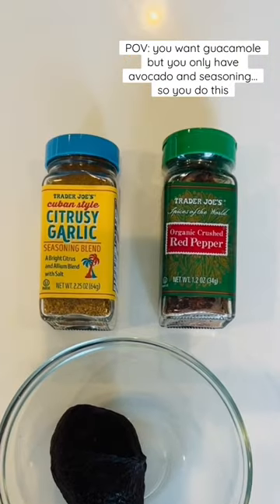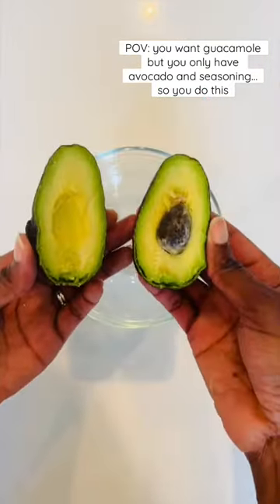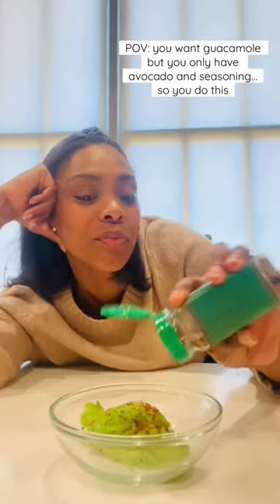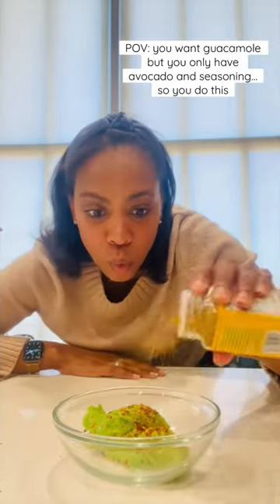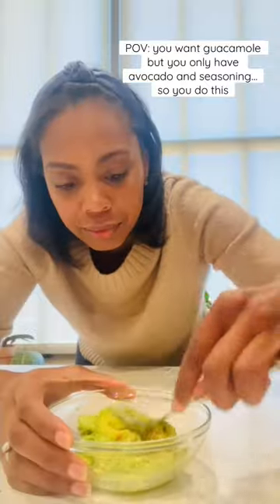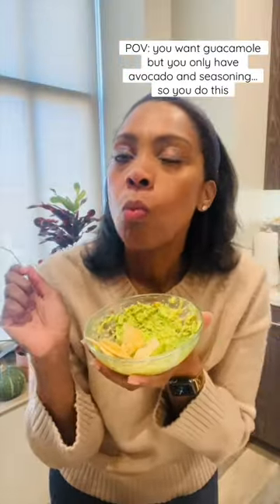Amazing 🤤 (and lazy) guacamole only 3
I’m a BIG fan of quick and easy recipe. This guacamole hits the spot in a pinch!